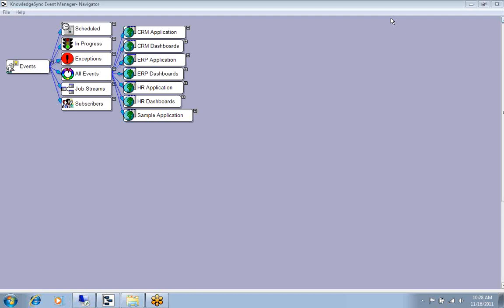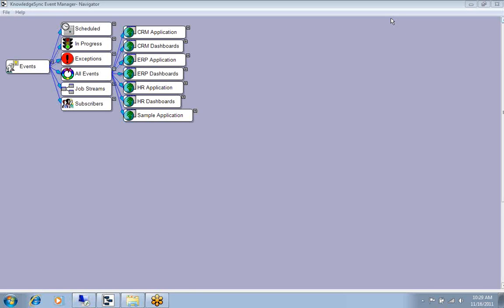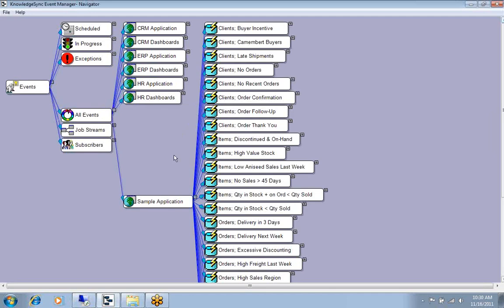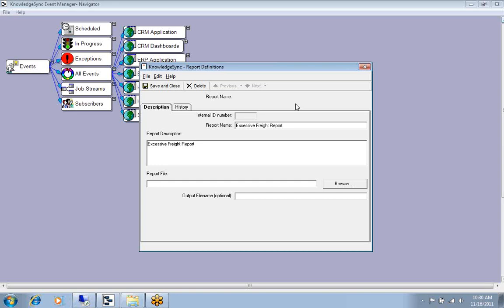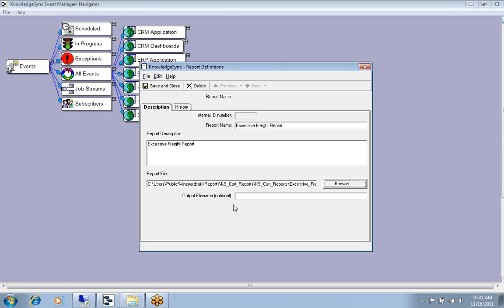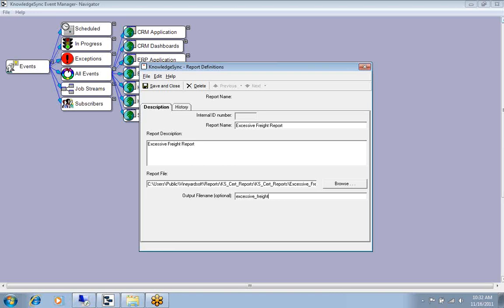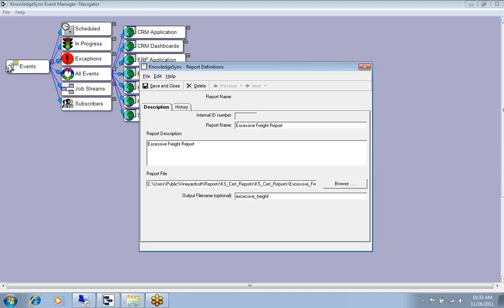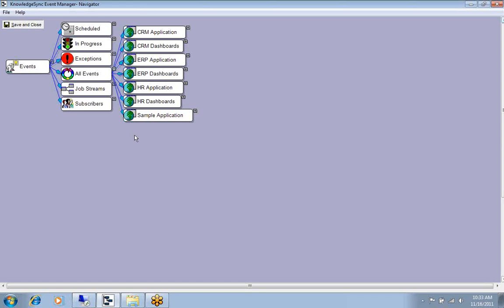KnowledgeSync Training: Event Design: Reports Part 1